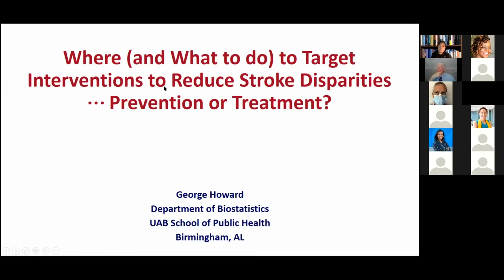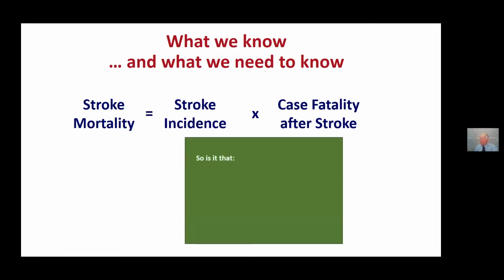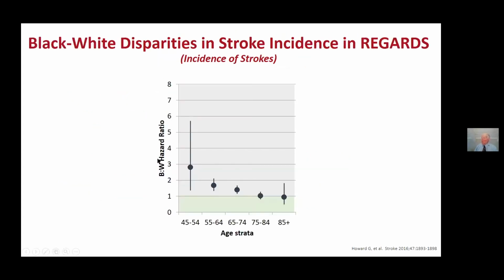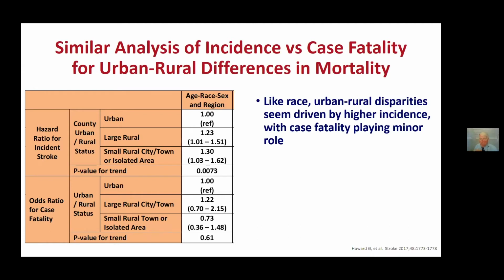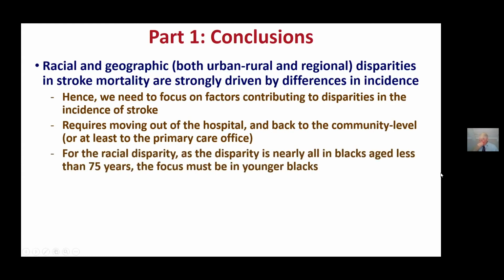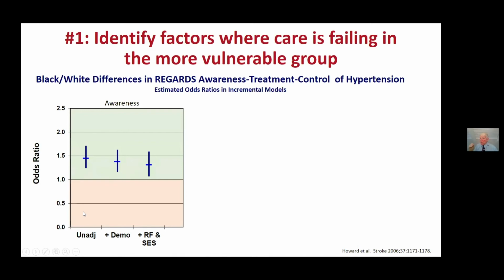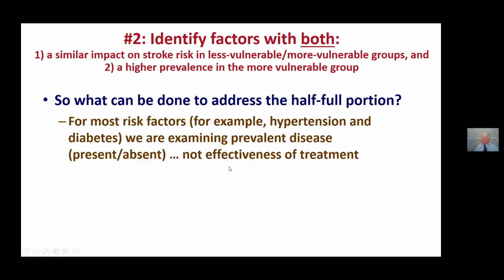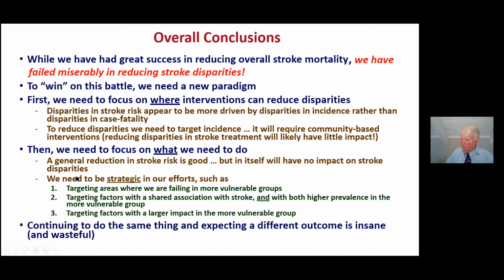Epidemiology Seminar | George Howard, DrPH | UAB School of Public Health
Where (and What to do) to Target
Interventions to Reduce Stroke Disparities...
Prevention or Treatment?

George Howard, DrPH